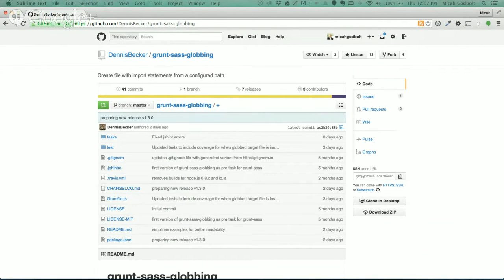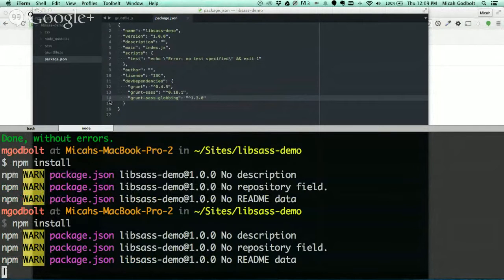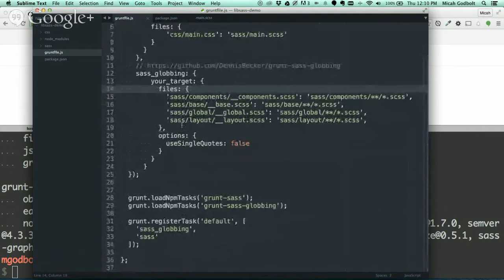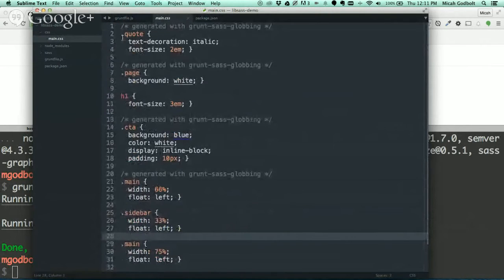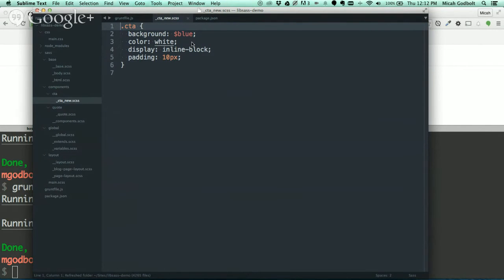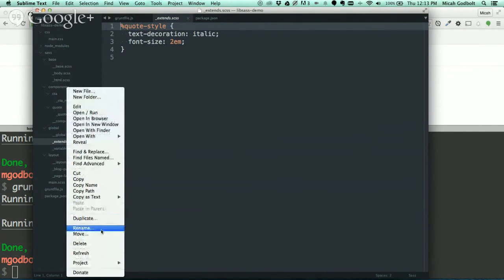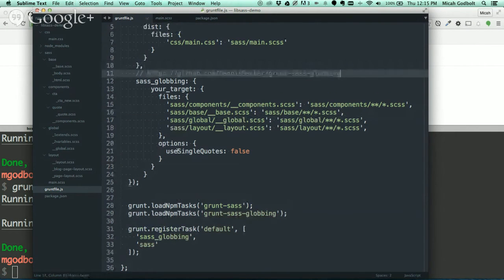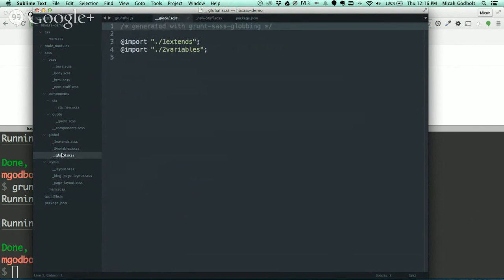Sass Bites #76 - Libsass Globbing